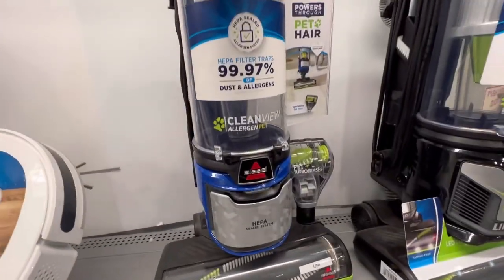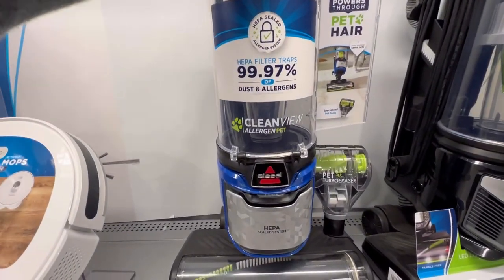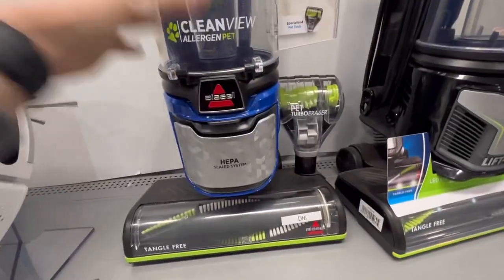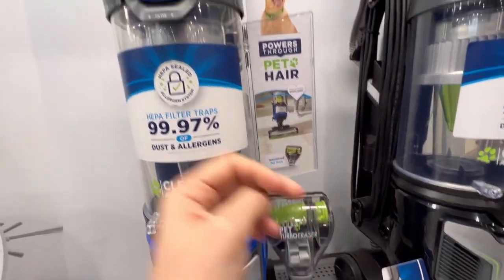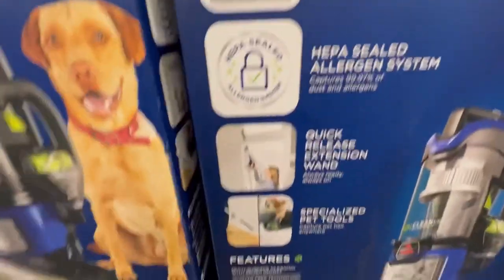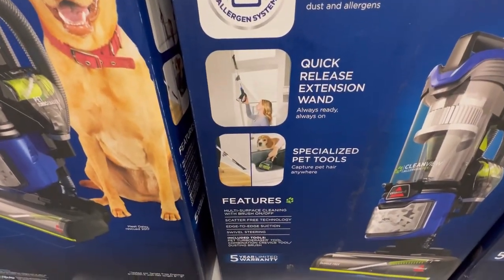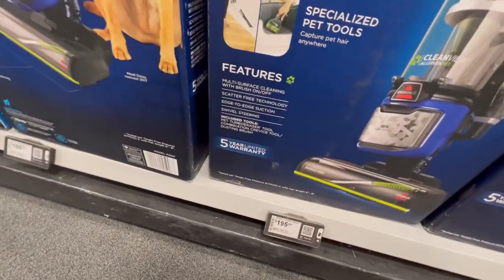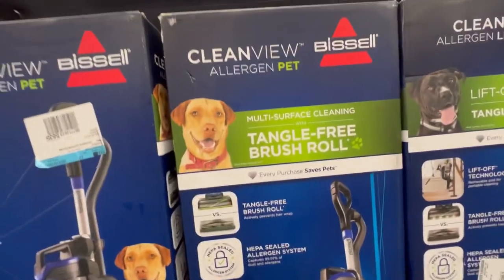VLOGMAS DAY 9: CHRISTMAS SHOPPING FOR A NEW VACUUM CLEANER